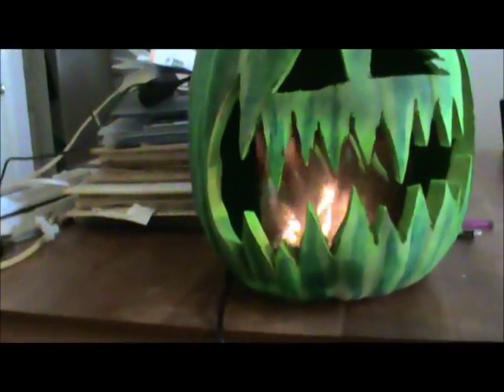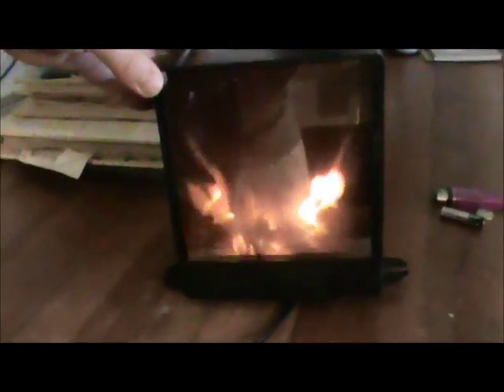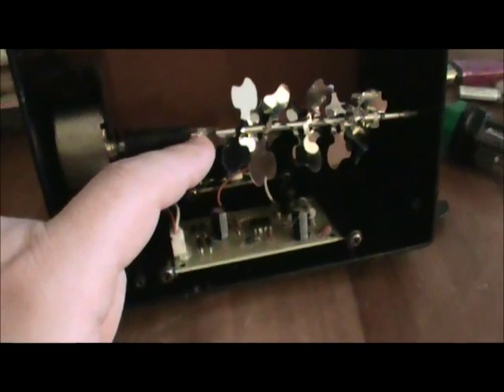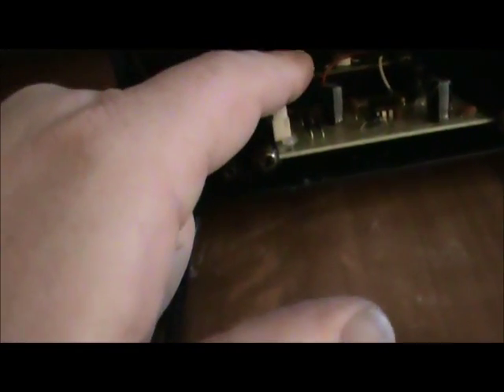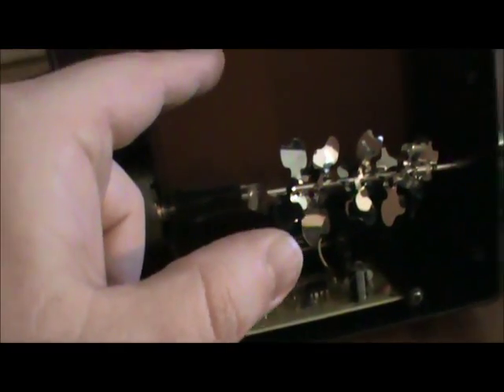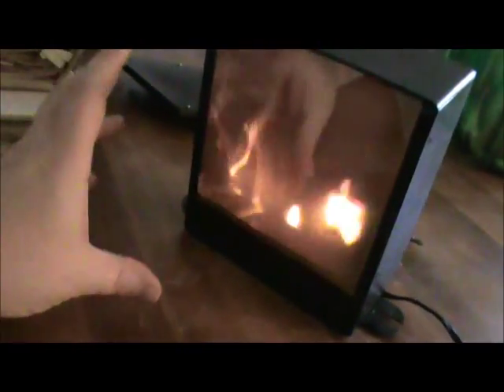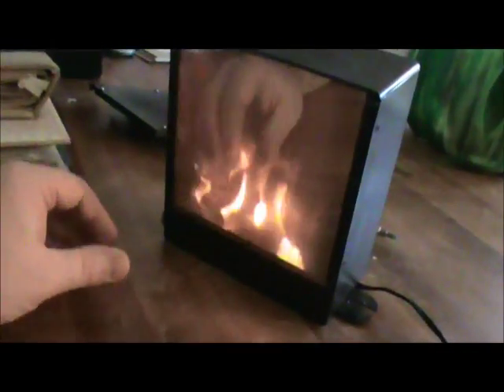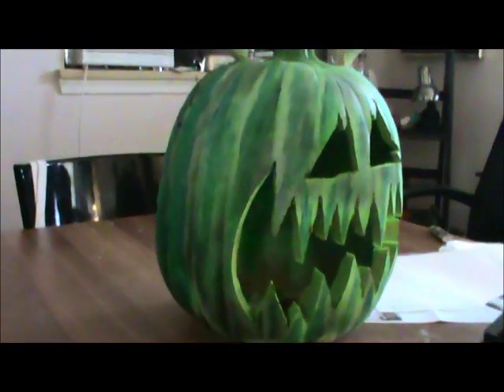LED fake flame light box deconstruction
Halloween artificial flame box. I take this apart to see how it ticks